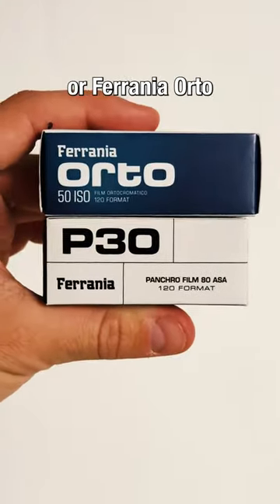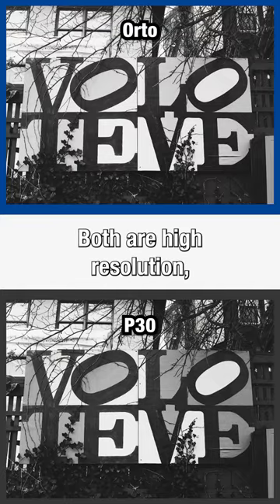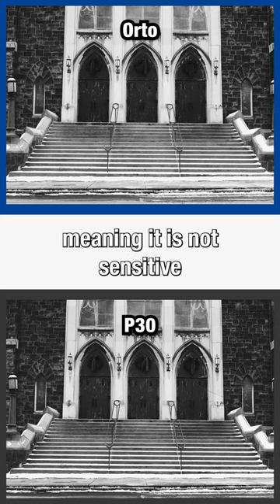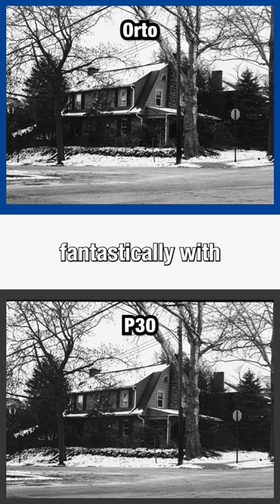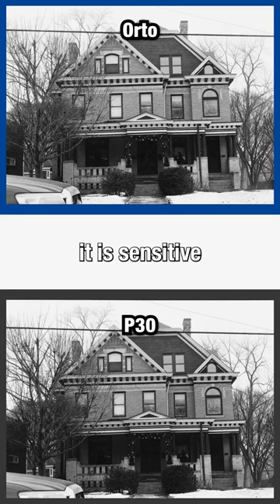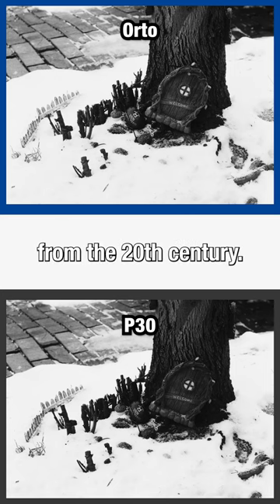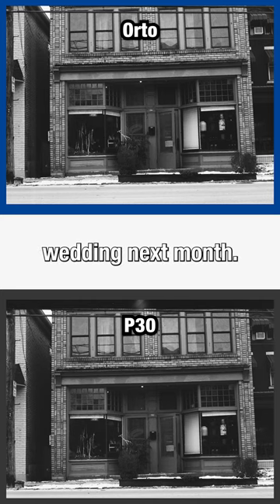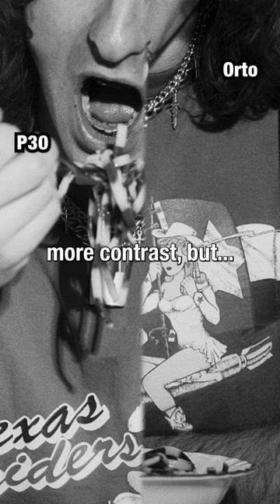FERRANIA P30 VS FERRANIA ORTO!